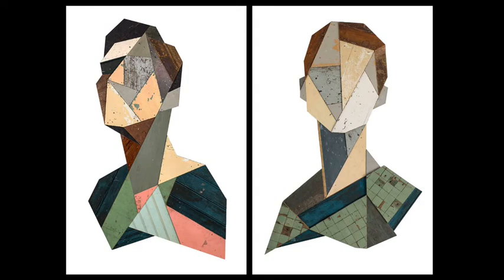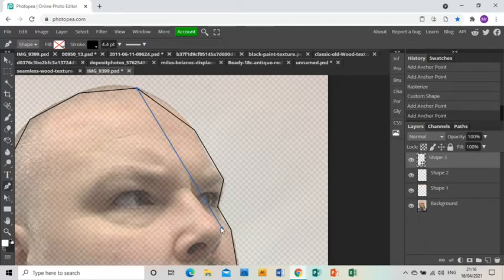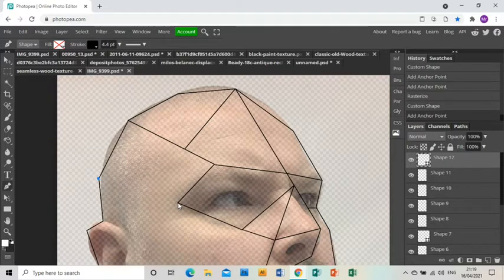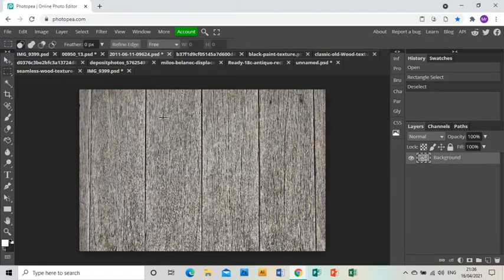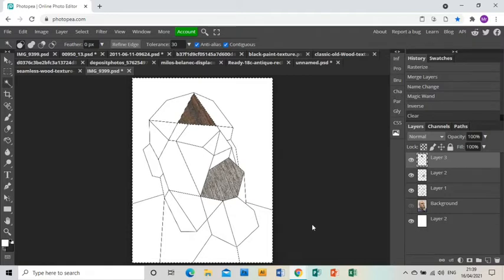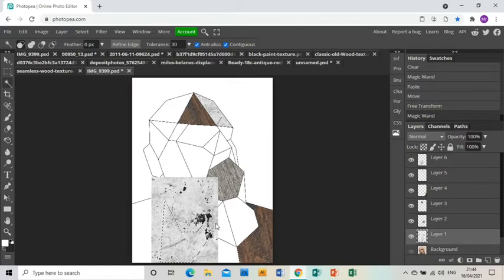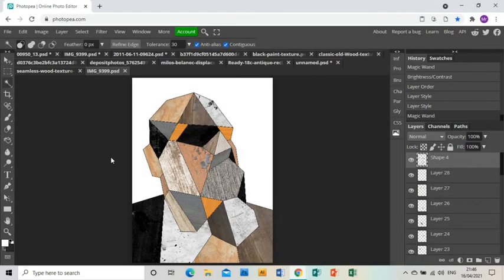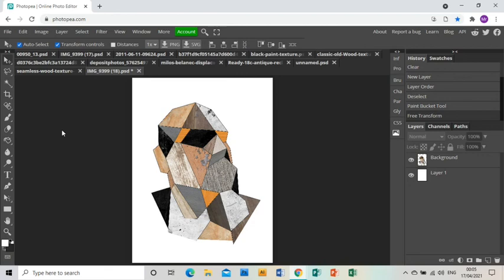Stefaan De Croock Photopea Tutorial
Learn how to create a piece of work in the style of the artist Stefaan De Croock